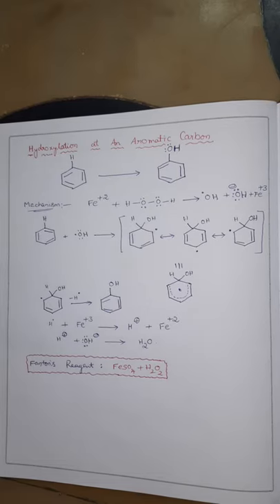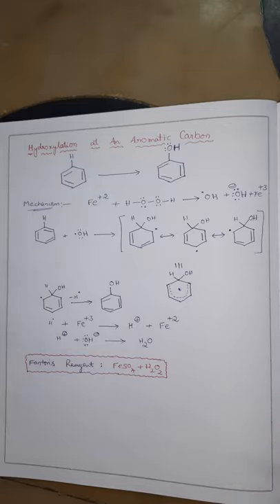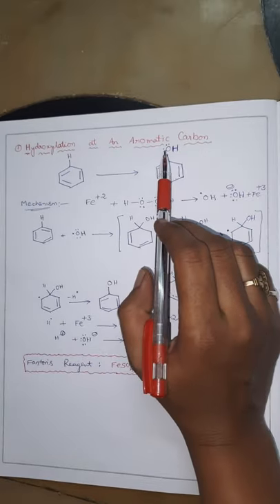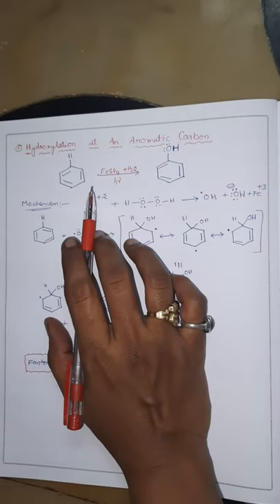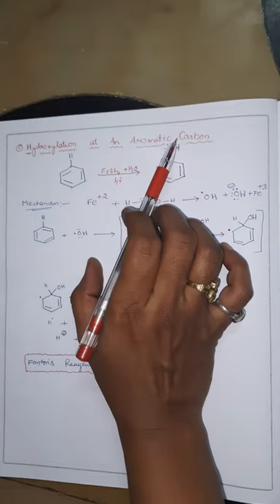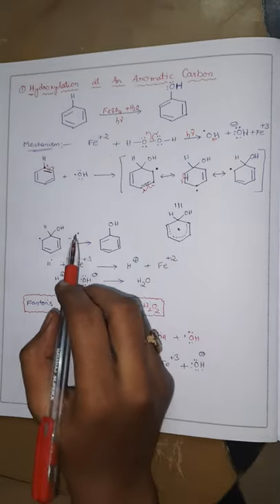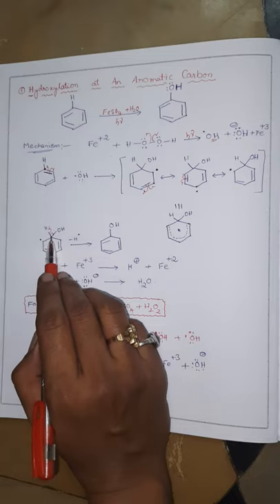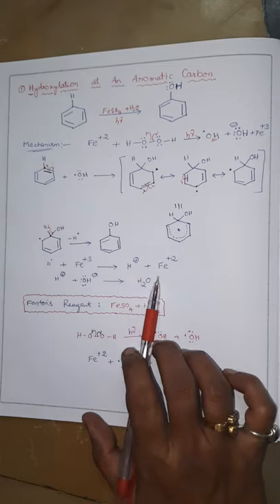1.hydroxylation at an aromatic carbon, 2. Reed reaction